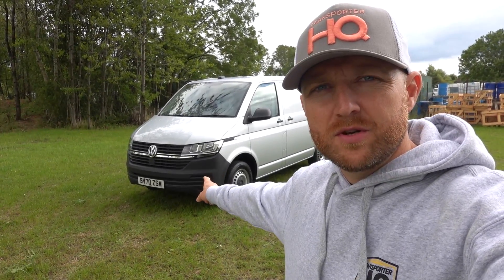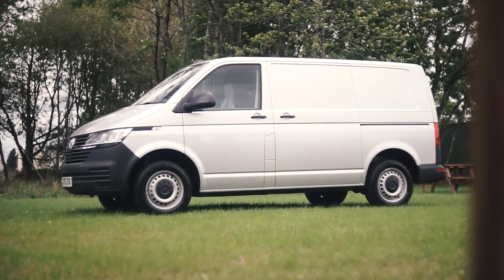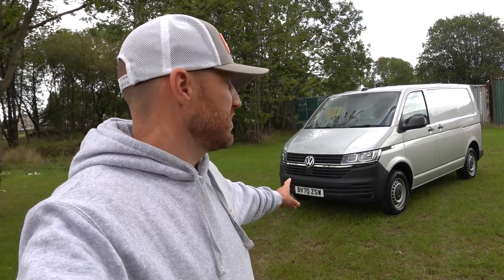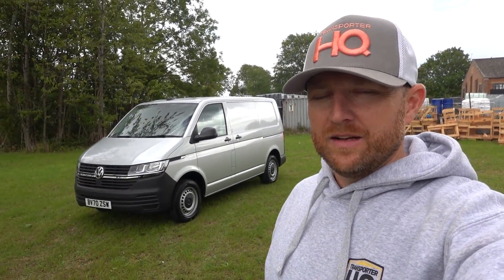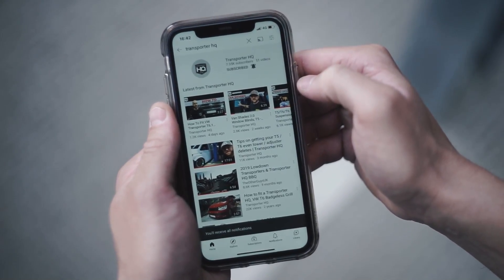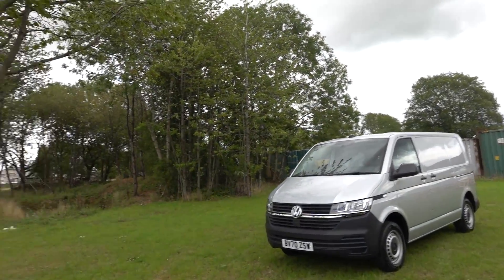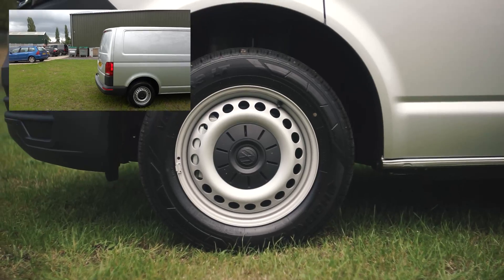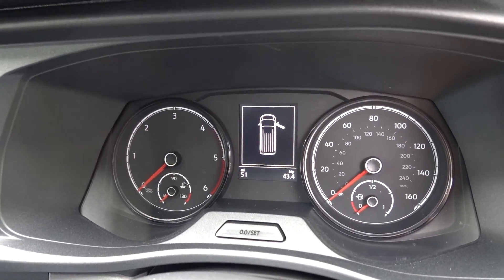Making 1000BHP TESLA POWERED VW Transporter T6.1 | Ep. 1| Transporter HQ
Episode 1 of our Tesla powered T6.1 build. Can we make a 1000BHP Electric powder VW Transporter T6.1? I hope so or this is going to be a really expensive mistake.

WANT TO BE INVOLVED? We're looks for relevant brands to work with, if you are involved with an energy drink company, please get in touch.